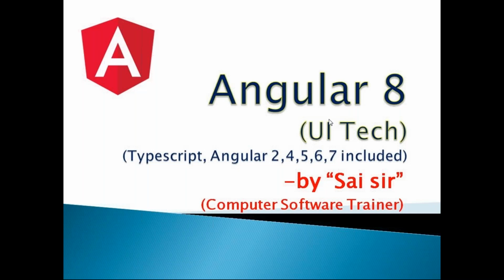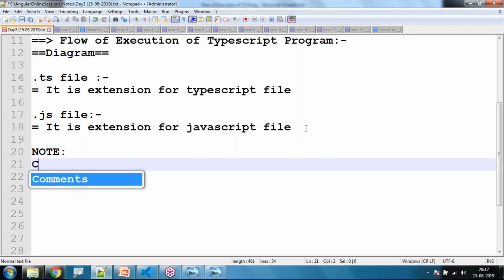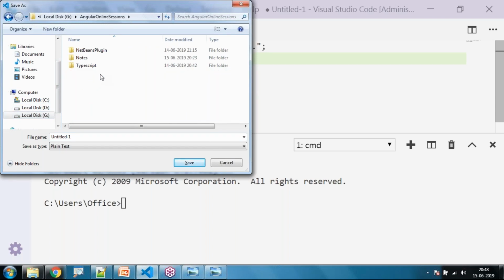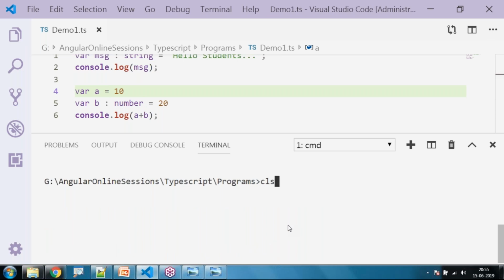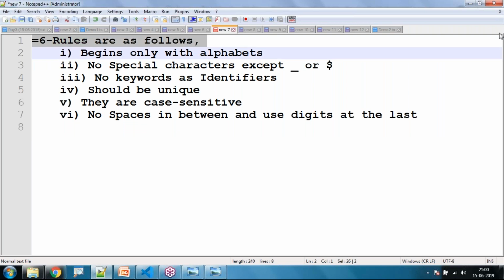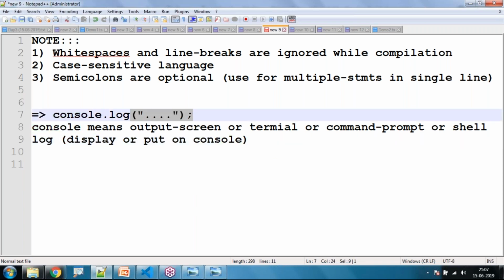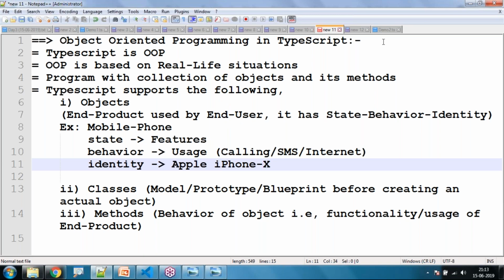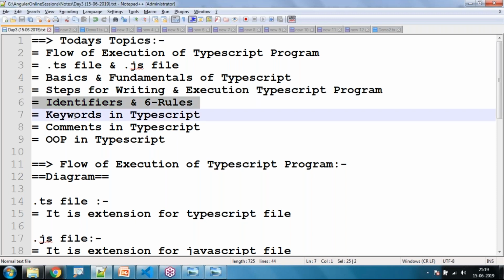6. Basics and Fundamentals of Typescript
In this video, we will discuss Basics and Fundamentals of Typescript
Flow of execution of Typescript Programs
Keywords, Identifiers, Comments in Typescript
Basic Programming in Typescript